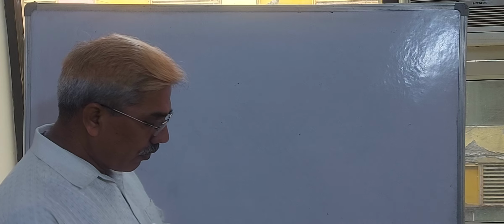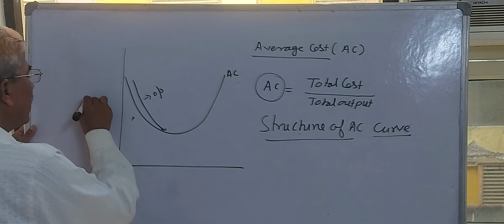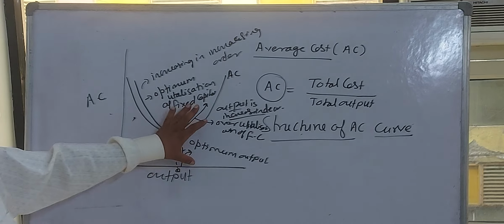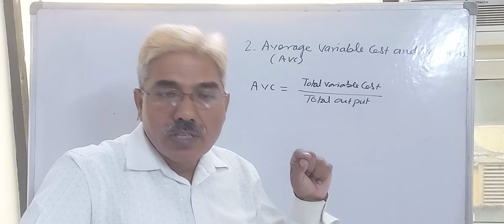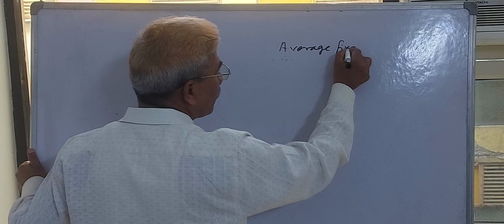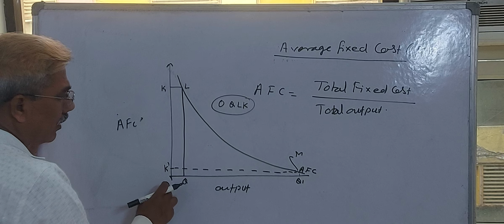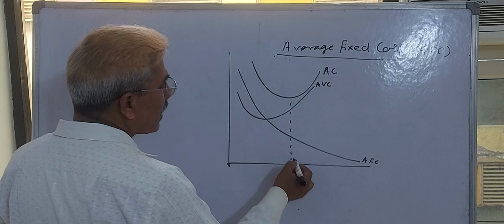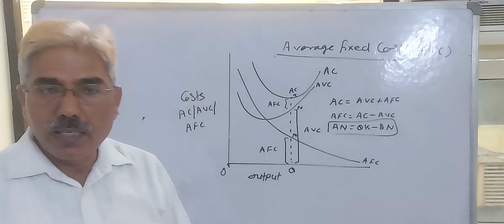The Economics of Perfect Competition and Cost Structures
The provided transcript from the **EconomicstoppersLab** YouTube channel offers a detailed lecture on **fundamental cost theories** within the framework of **perfect competition**. The instructor defines and distinguishes between **average cost**, **average variable cost**, and **average fixed cost**, explaining how each is calculated by dividing total figures by output. A significant portion of the material focuses on the **geometric structure** of these cost curves, highlighting why the first two typically appear **U-shaped** due to capital utilisation. Conversely, the text explains that the **average fixed cost curve** takes the form of a **rectangular hyperbola** because total fixed costs remain constant even as production scales. By synthesising these concepts, the source illustrates how individual cost components interact to determine a firm's **overall average cost** and efficiency. Finally, the lesson aims to provide students with the **foundational knowledge** necessary for academic exams and professional economic services.